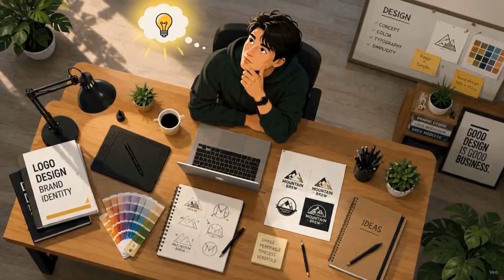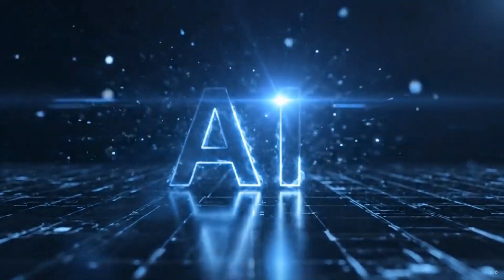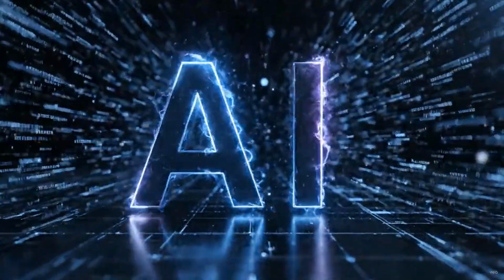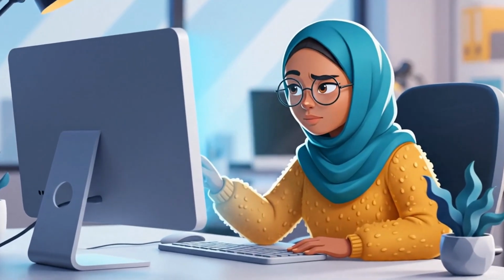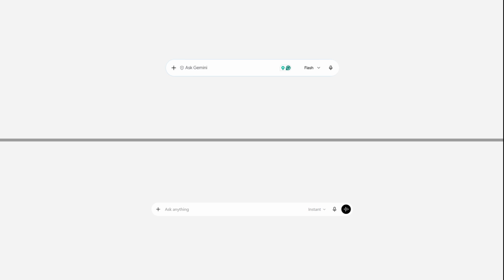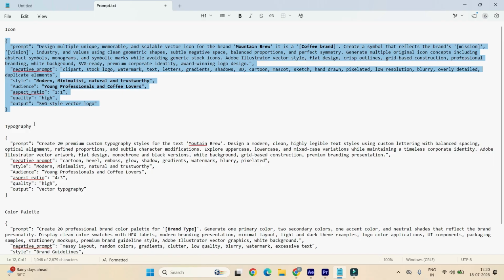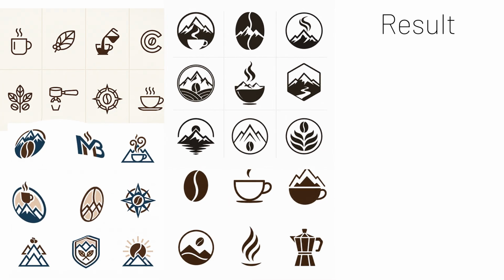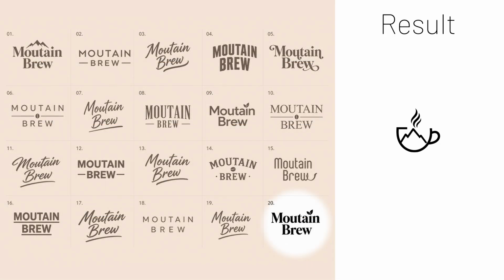How I Designed a Professional Logo in Just 10 Minutes Using AI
Learn how to design a professional logo in just 10 minutes using AI! In this tutorial, I'll show you my complete AI-powered logo design workflow using ChatGPT, Gemini, and Adobe Illustrator. Discover how AI helps generate logo ideas, speed up your creative process, and create stunning brand identities without replacing your design skills.

Whether you're a graphic designer, freelancer, or beginner, this step-by-step tutorial will help you design logos faster and smarter using the latest AI tools.